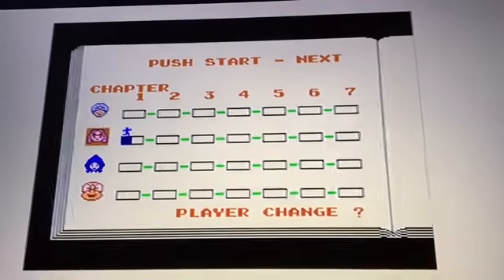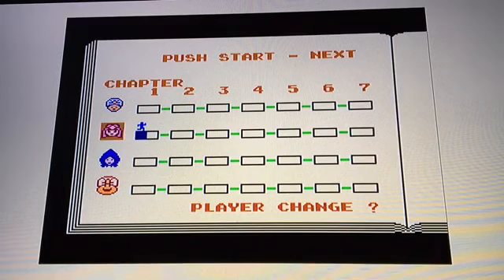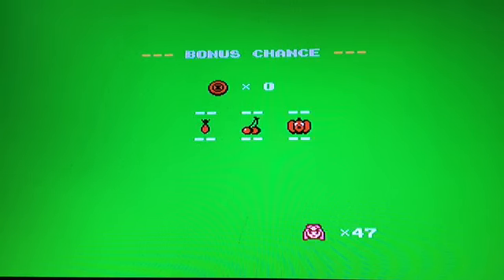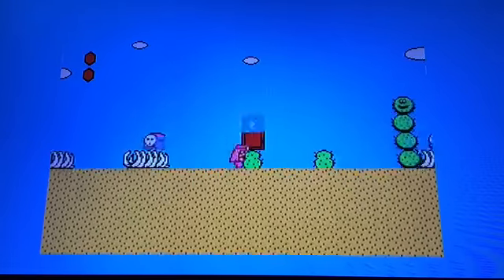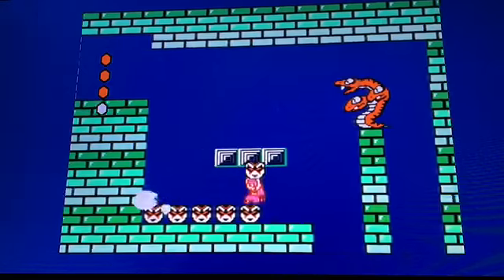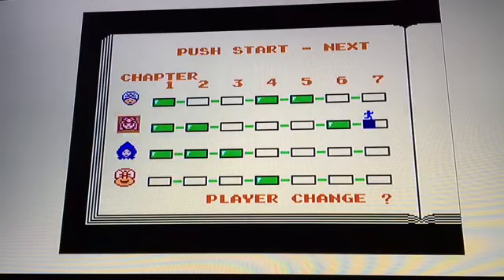Dream Factory: Heart-Pounding Panic: Episode 6